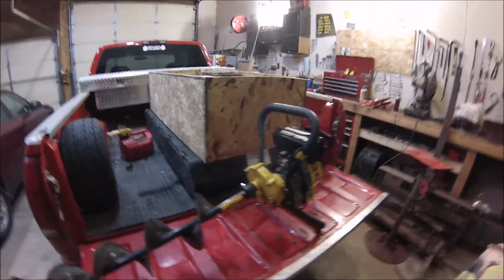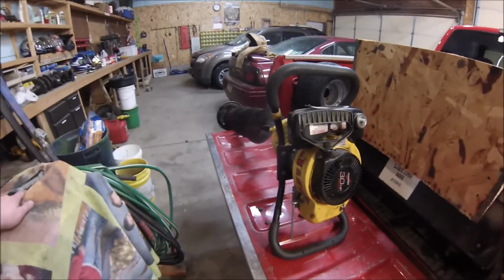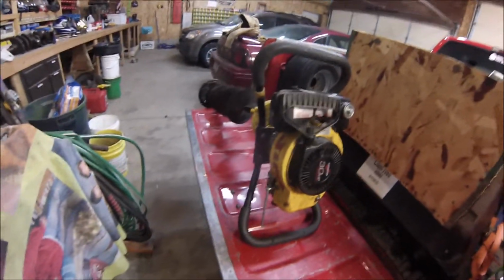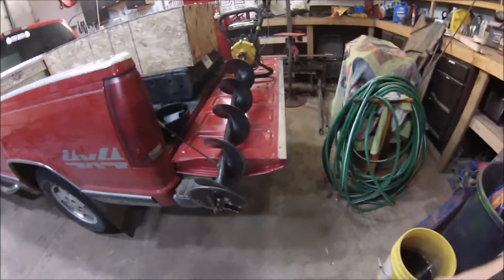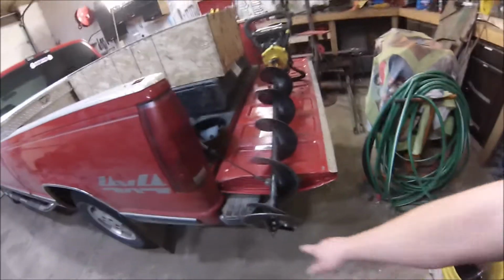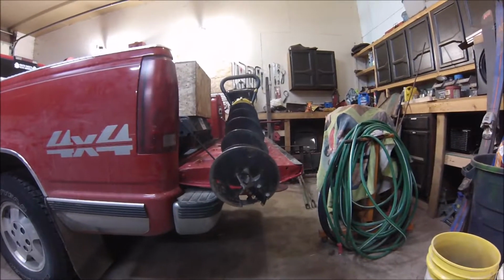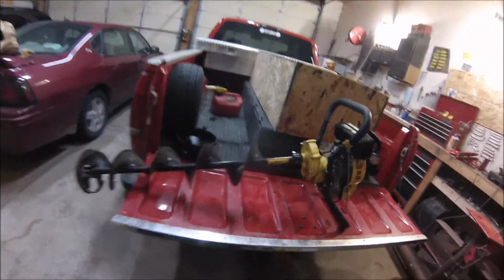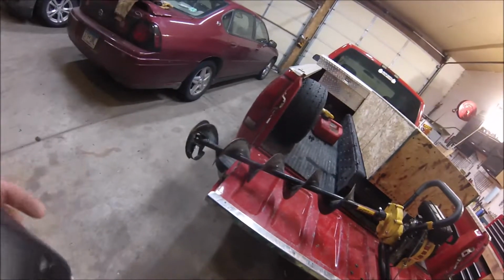Jiffy Legend 31 8" Auger - Stealth STX Review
A quick video about my old Jiffy auger and the new Stealth STX blades I installed so I can actually punch a hole now!